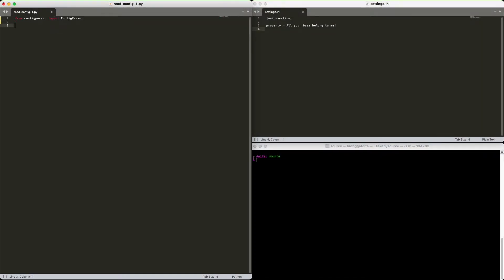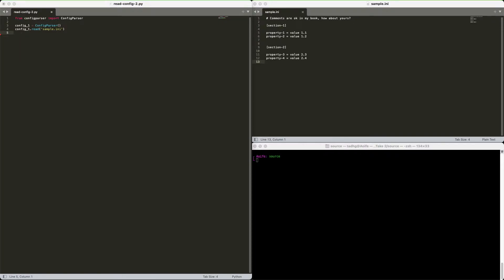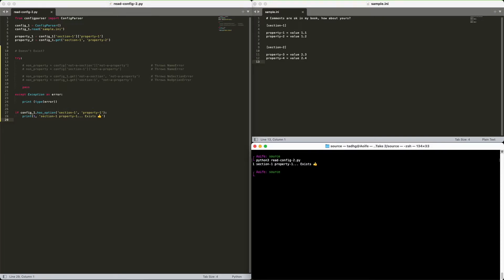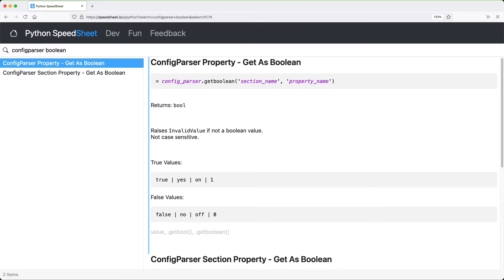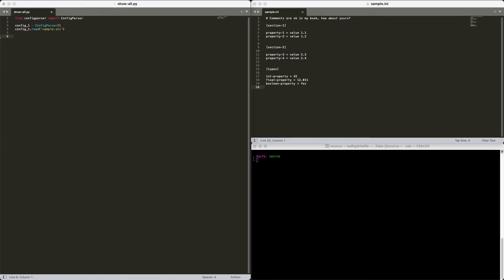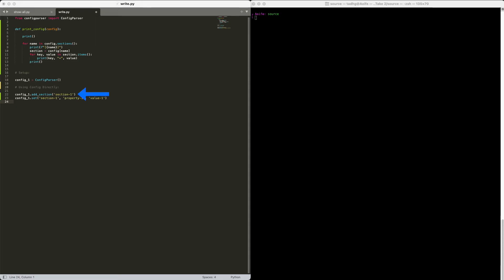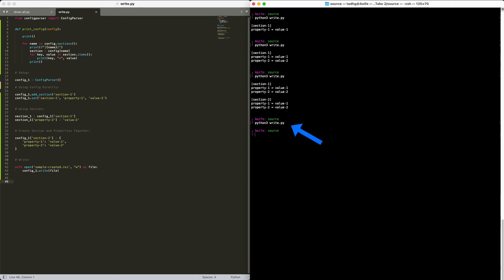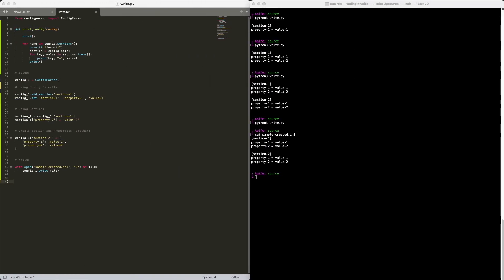Add a Quick Config File With Python's ConfigParser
Python's ConfigParser:

Use ConfigParser to quickly add configuration files to your Python projects.
Add it faster and easier again with the Python SpeedSheet.